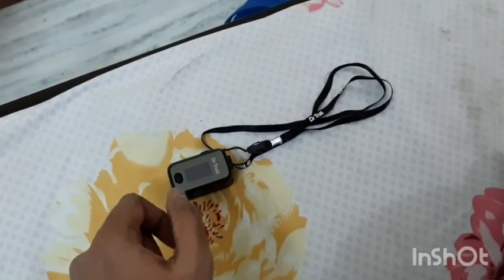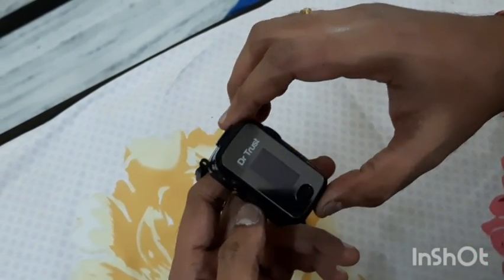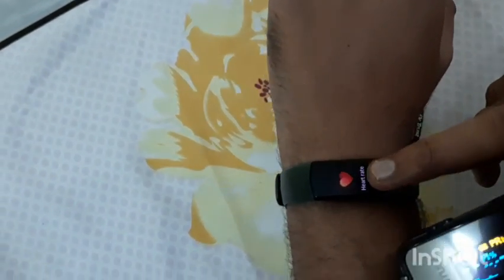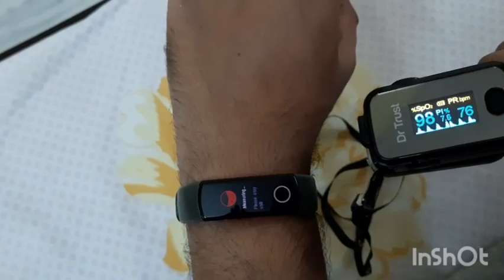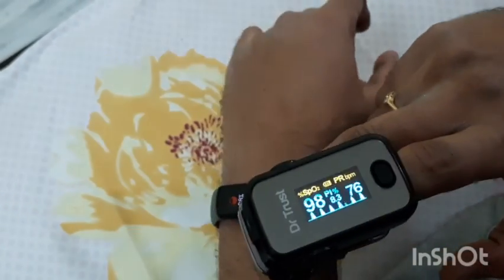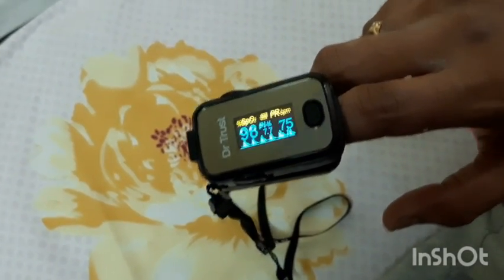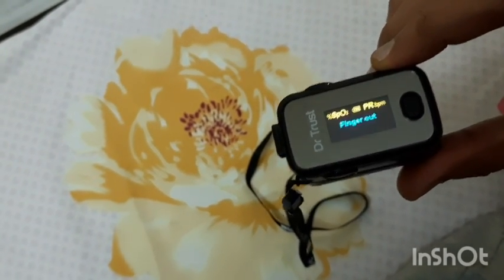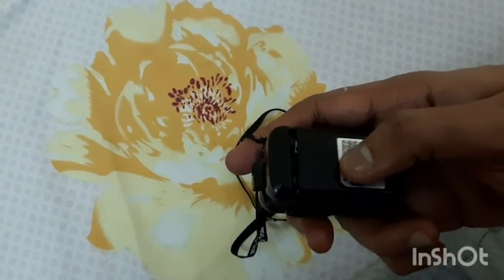Dr Trust Pulse OxyMeter Vs Honor Band 5 With SPO2 Review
To BUY Dr Trust Pulse OxyMeter

To Buy Honor Band 5

In this video we have shown comparison between Honor band 5 with pulse and oxygen meter in comparision with Dr Trust Oxymeter both this devices has shown accurate levels when measured at same time.